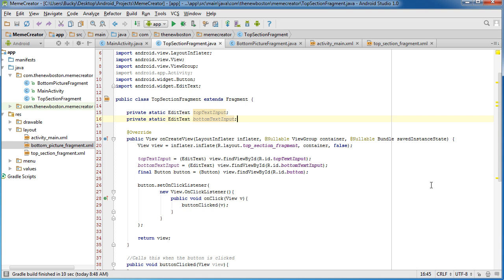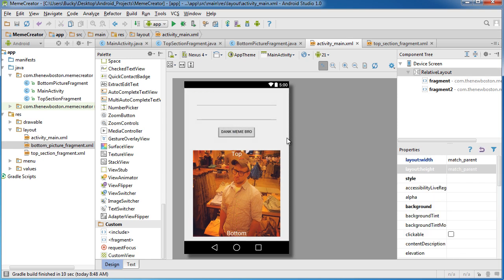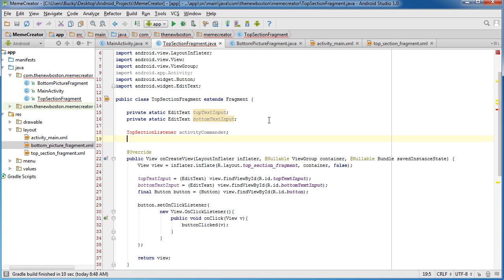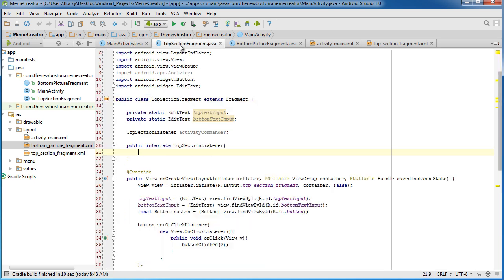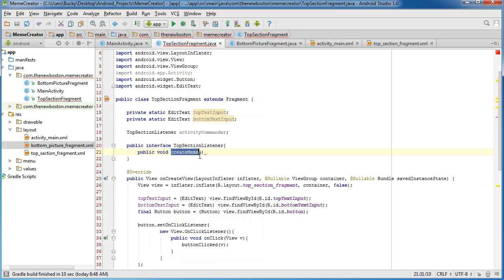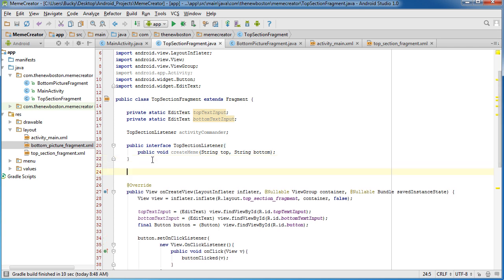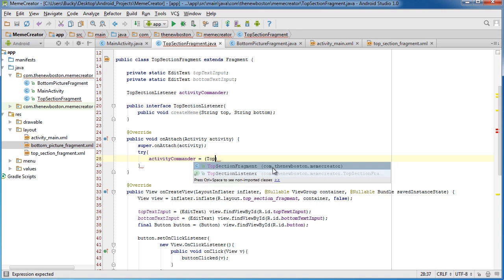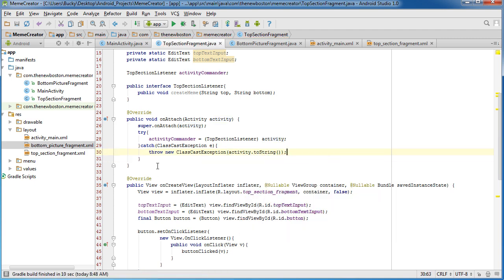Android App Development for Beginners - 28 - Communicating with Main Activity